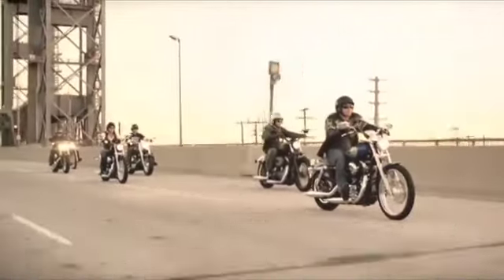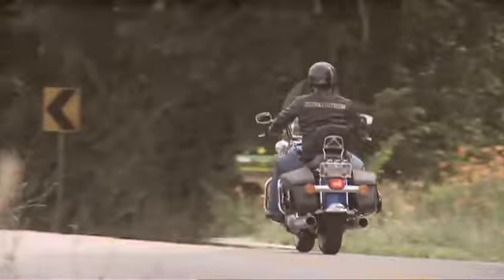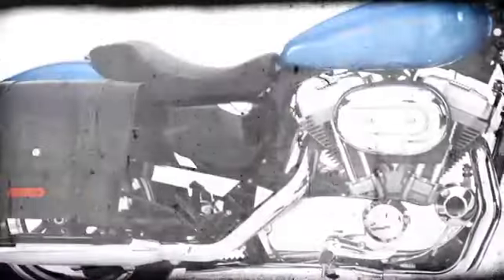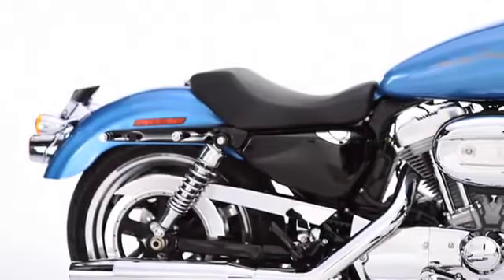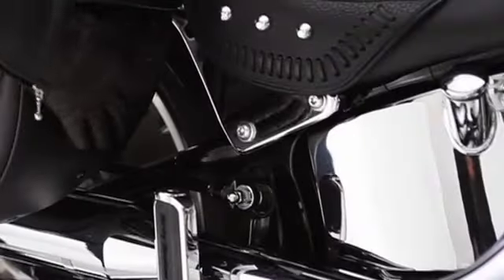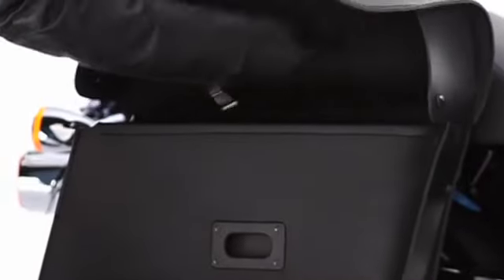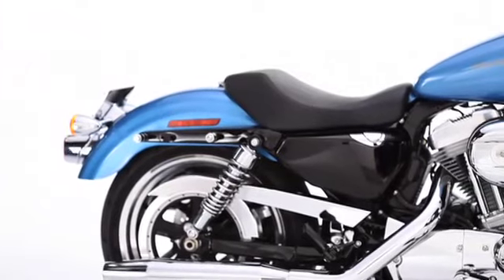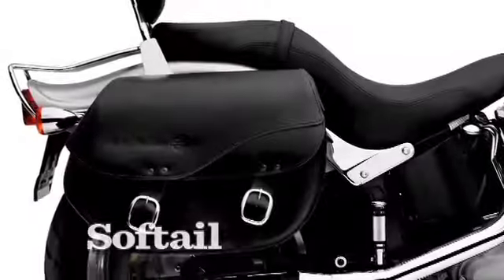Harley-Davidson Detachable Saddlebags demonstration from Wildhorse Harley-Davidson Oregon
Wildhorse Harley-Davidson is the Premier Northwest Harley-Davidson dealership located in Bend Oregon and providing new and pre-owned motorcycles, parts, accessories, apparel, riding gear, maintenance service and performance upgrades for Motorcycles thoughout the Northwest including Oregon Harley-Davidson, Washington Harley-Davidson, Idaho Harley-Davidson, Nevada Harley-Davidson and California Harley-Davidson Motorcycles. Our customers come from all areas of Central Oregon and beyond for the great service, competitive prices, and outstanding riding. We sell and service everything Harley-Davidson for customers all over the Northwest including Portland, Eugene, Medford, Salem, Albany, Tigard, Vancouver, Seattle and Spokane, just to name a few. Stop in and meet the team that so many riders across the west depend on to make their Harley-Davidson experience second to none.